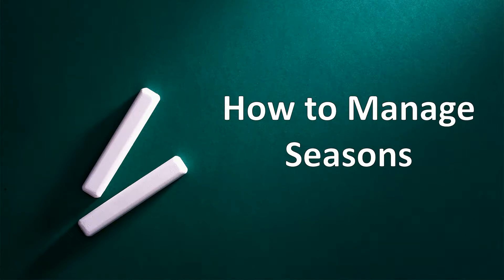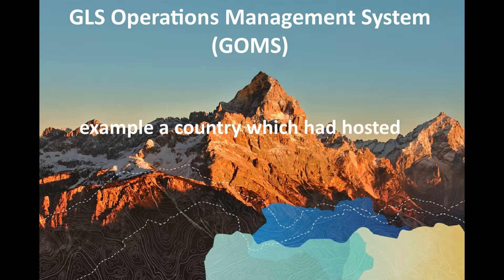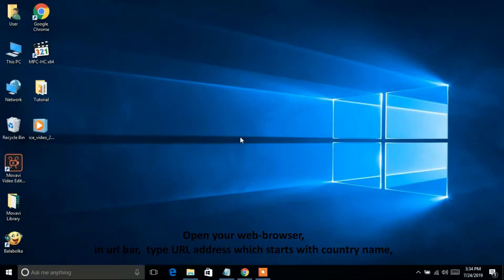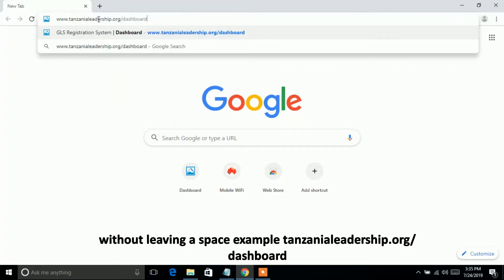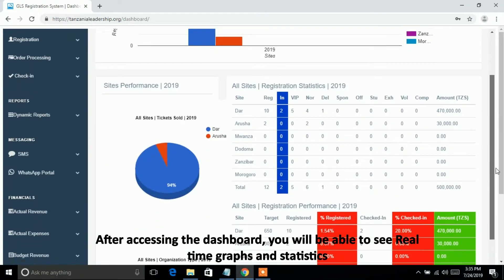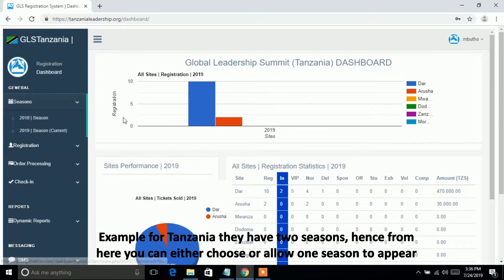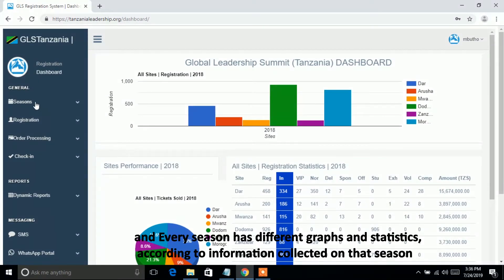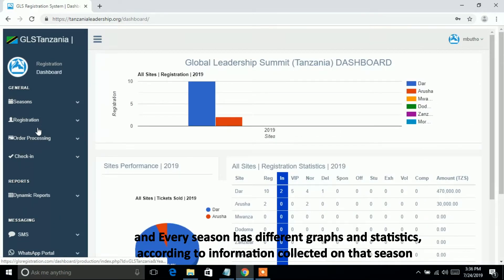How to Manage Seasons, in GLS Operations Management System (GOMS)